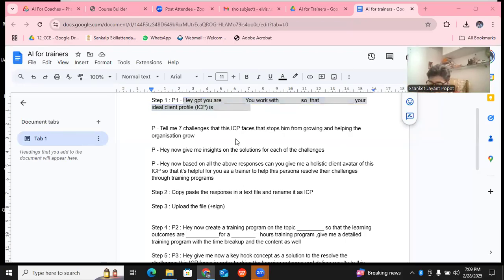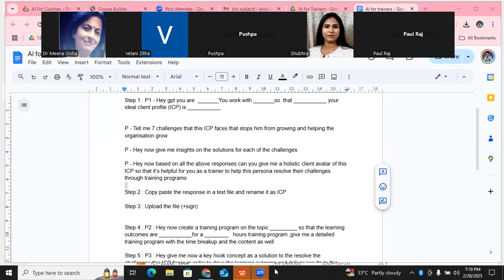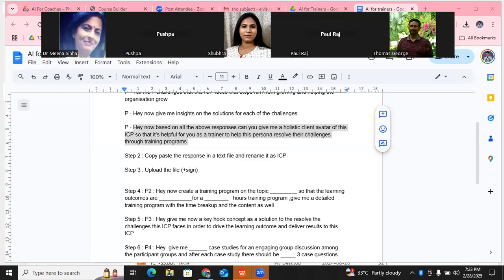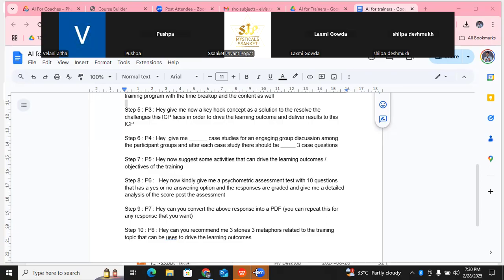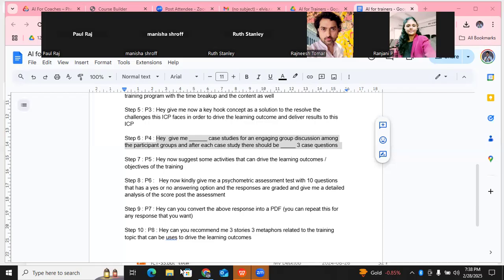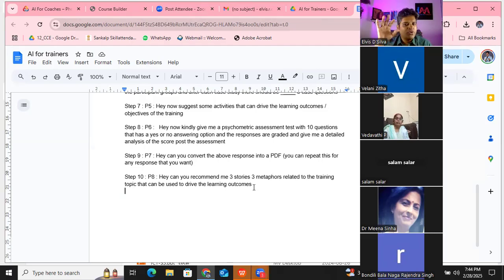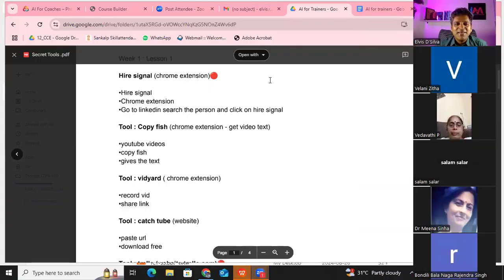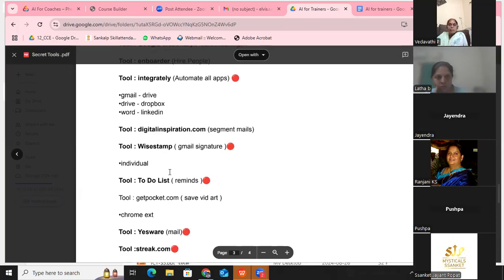AI for Trainers